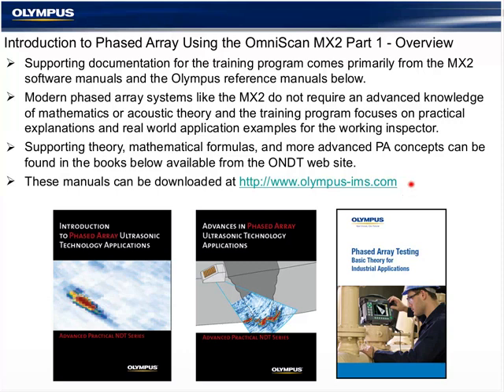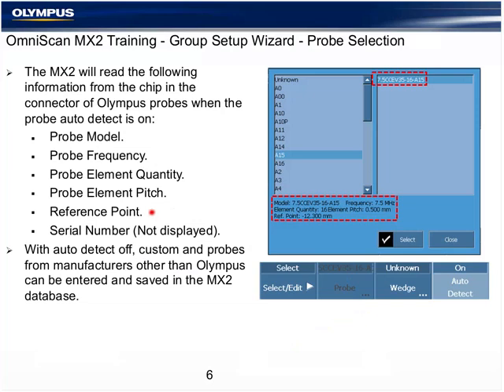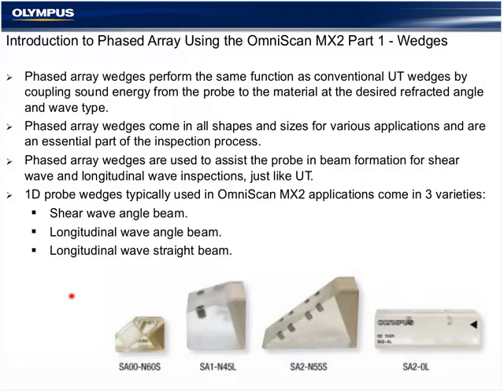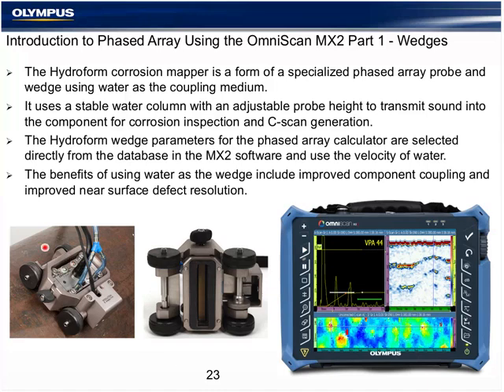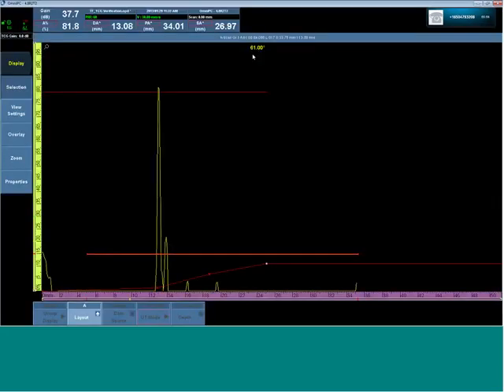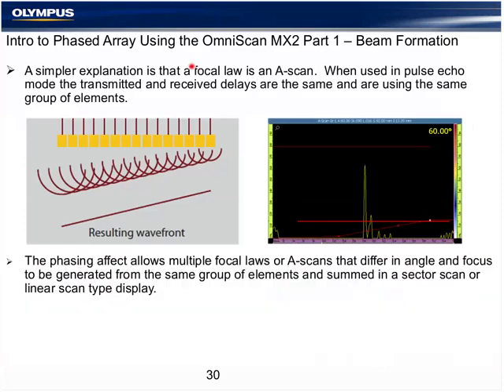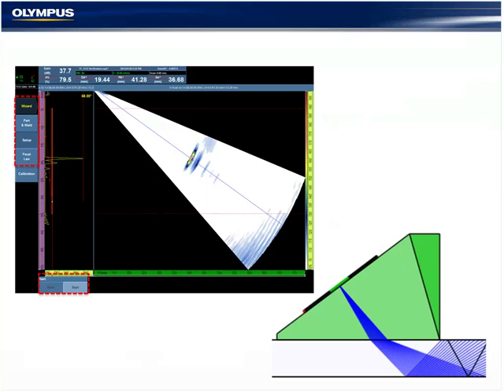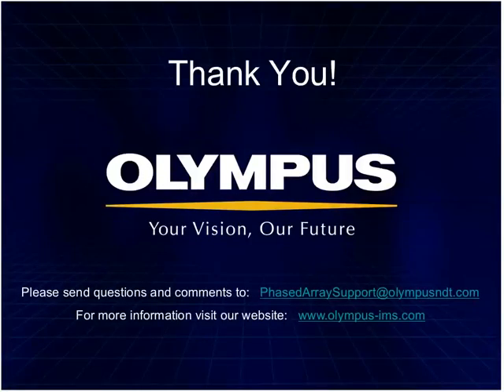Introduction to Phased Array Inspection Using the OmniScan MX2 - Phần 1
Part one of the series will cover the essential ingredients of phased array and basic theory.  It is geared toward understanding the equipment basics used to generate phased array inspections and includes the introduction to the OmniScan MX2 software user interface.